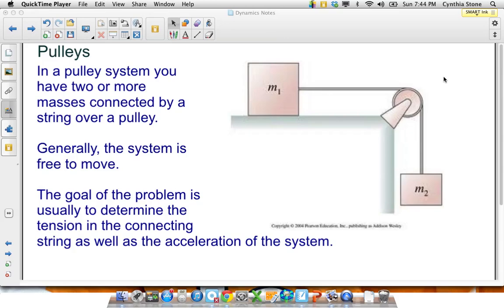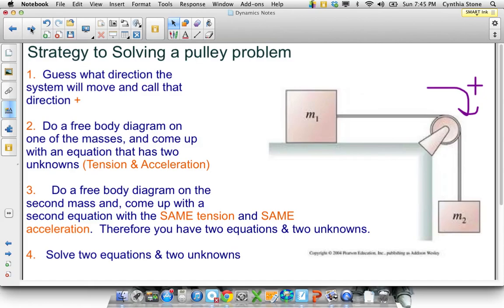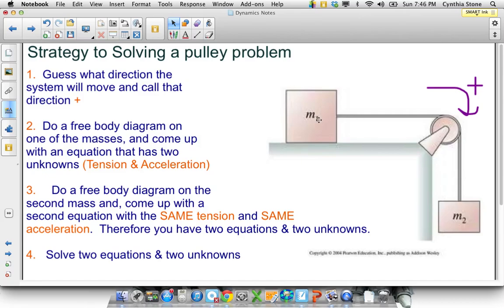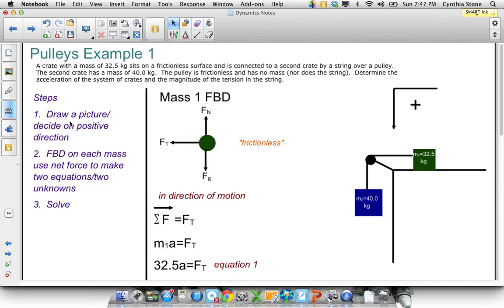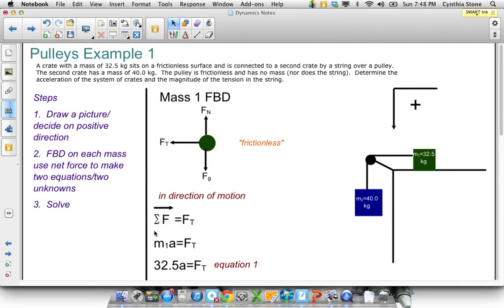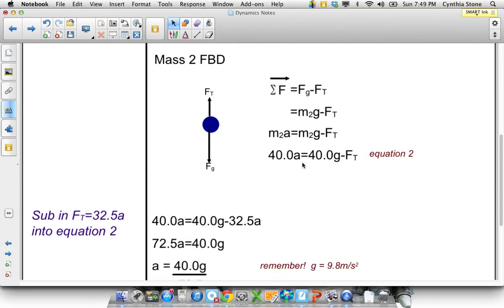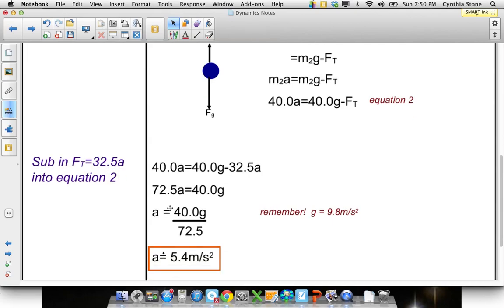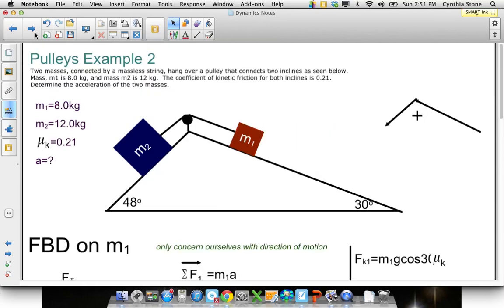SPH4U Pulleys 1